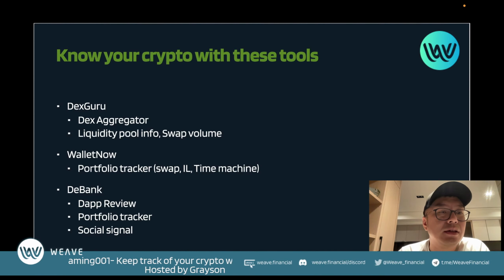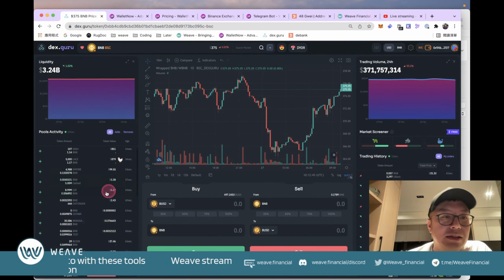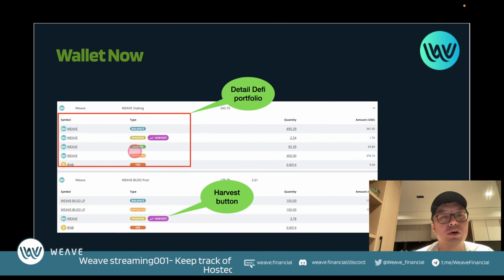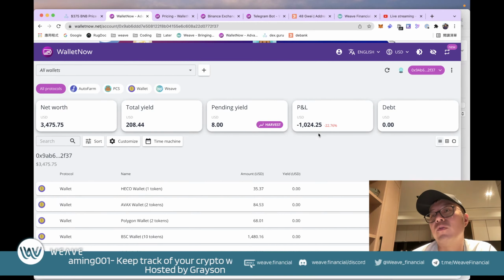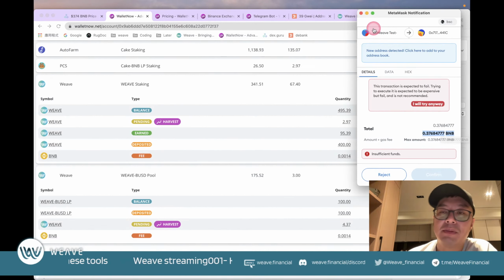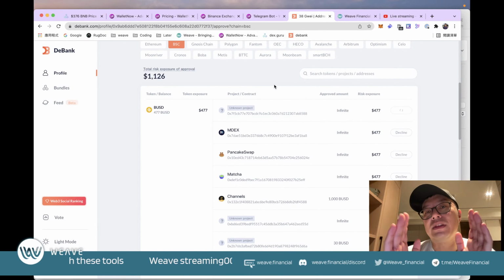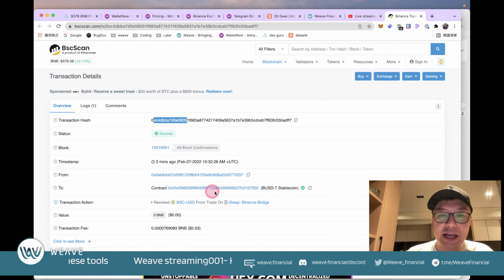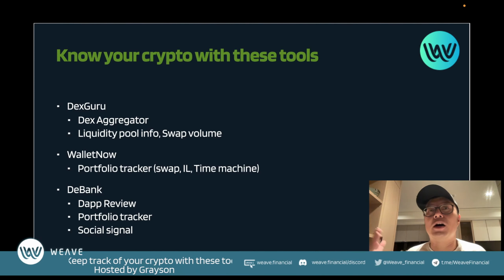Weave Streaming- Great Defi Tools, Walletnow Turotial, Dex Guru, & Debank Guide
Welcome to the first ever Weave Academy Live streaming- Track crypto with these tools
Refer to timestamp below for each section.

We will be explaining few useful crypto tools that help you keep track of your crypto portfolio. Define your best crypto portfolio strategy!!
You will learn topics below:
- How to read your transaction

Everything on blockchain is visible on chain, so knowing what your transaction looks like will help you make a trade decision!! Bitcoin, Ethereum and Cryptocurrency are the next big thing happening now, join Weave and learn how to setup your cryptocurrency portfolio strategy effectively. Best Defi project of 2022 with Infinite [Yield Farming] Possibilities ~ WEAVE!

00:00 Open section
01:10 What Weave can do for crypto users, WEAVE PRO & WEAVE PASSIVE
03:02 WEAVE protocol update
04:20 Track your crypto portfolio with DexGuru, WalletNow, DeBank
06:33 DEX GURU demo, verify liquidity history, TradingView, verify trading volume
13:50 Wallet Now demo, explanation, impermanent lost.
25:00 Debank demo, introduction
31:45 How to revoke approval on Debank, and understand bscscan.
35:50 Summary of Dex.Guru, Wallet Now, Debank protocol